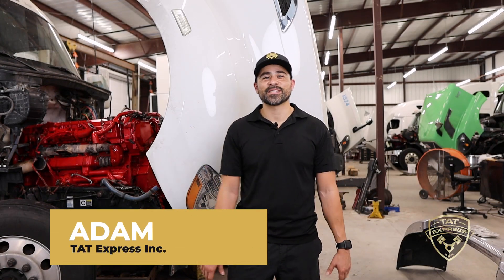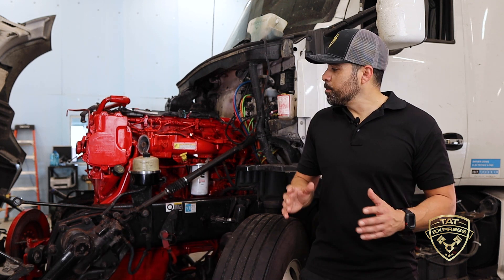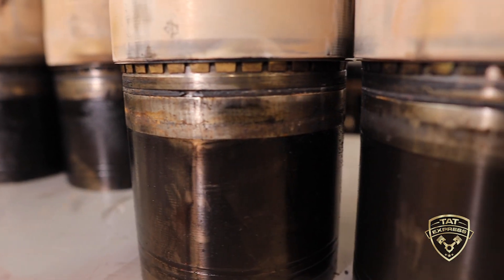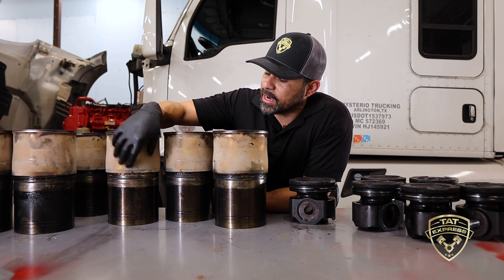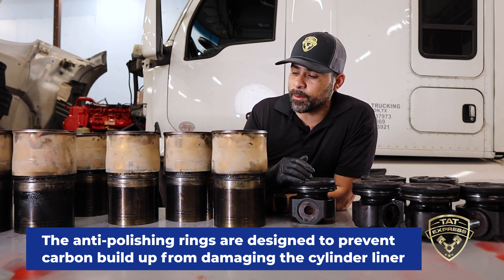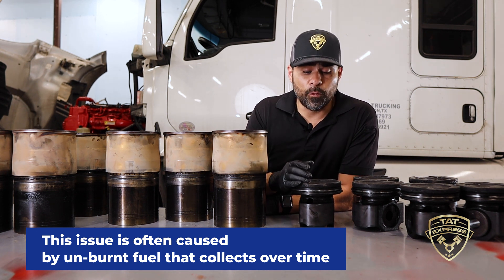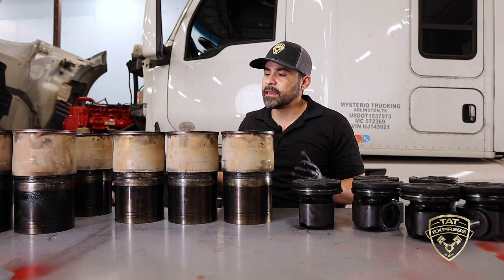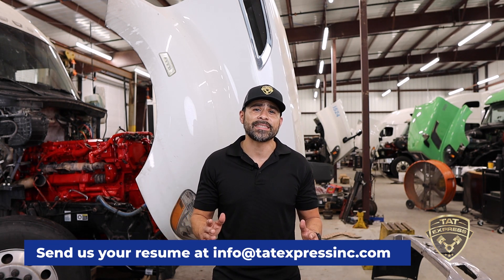Coolant in oil/ Common issues diesel/ Common engine problems/ Cummins/ Detroit/ DD15/S60/ ISX15/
4140 Langdon Rd.

If you would like to join our team check out our careers page

4140 Langdon Rd.

The truth about the 60 series/Is 60 series a good engine/What is a 60 series/Should I buy 60 Series?

Series 60/ Series 60 Detroit Diesel/ Vs/ DD15/ DD15 Detroit Diesel/ DD15 vs Series 60/ Which one?